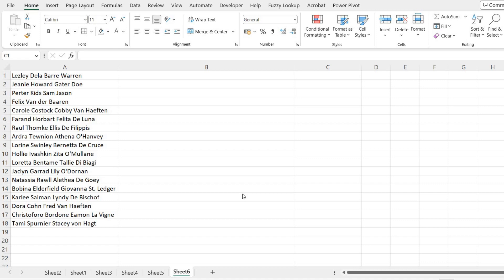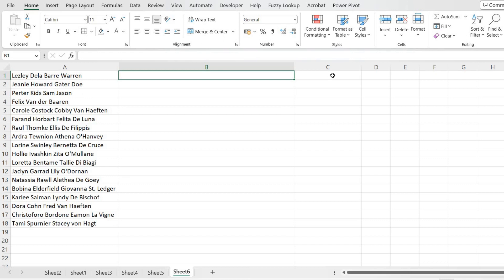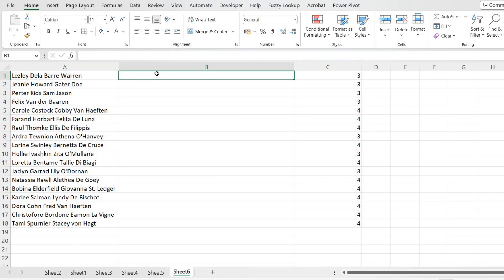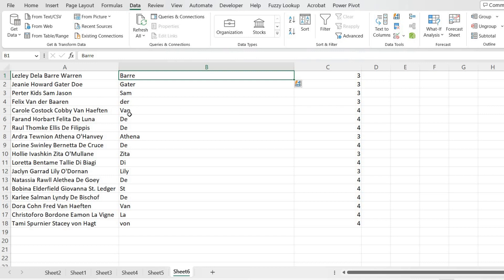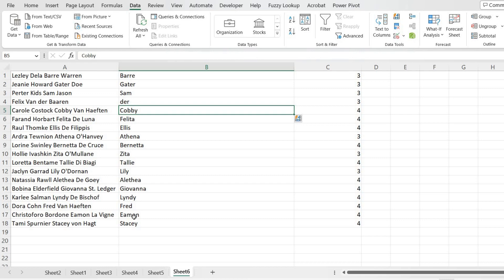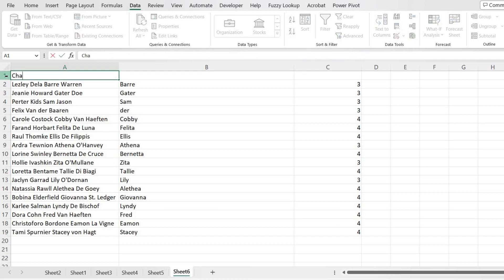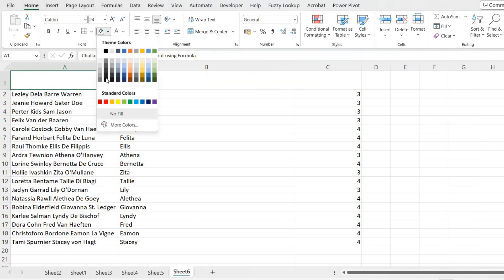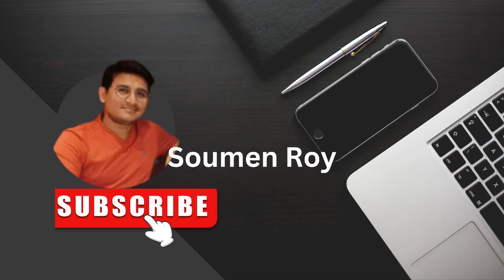How to do Flash fill in Excel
This video explains about how to do Flash fill in Excel. The short cut key is Ctrl + E

The challenge is to get the every 3rd word from the full name without using any complex formula. This video also explains about how to calculate space count of a cell.